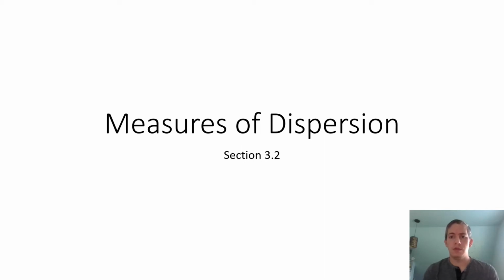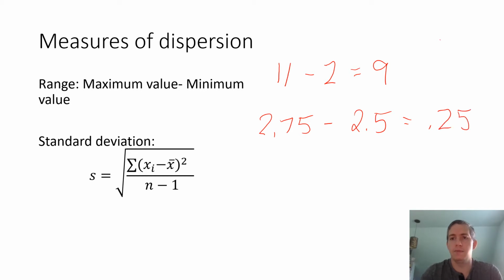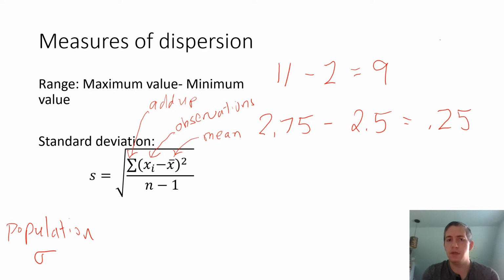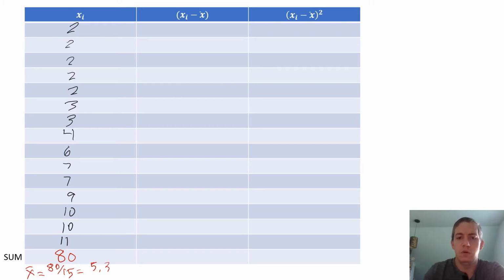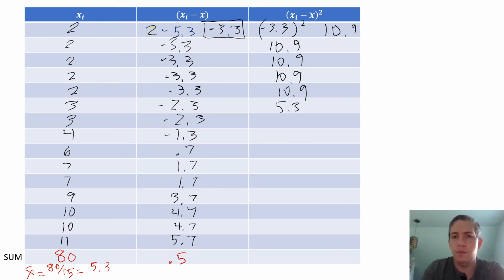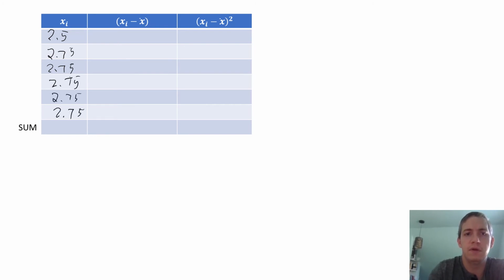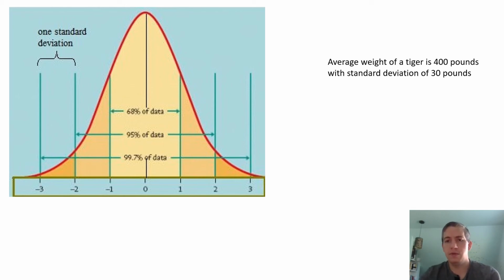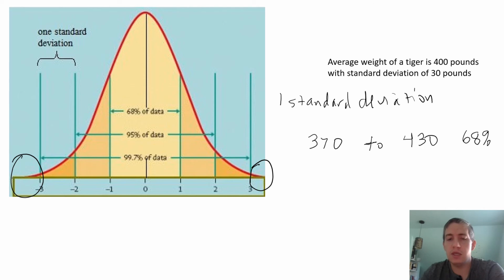Section 3.2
This is a lecture video for STA 1020, taught at Wayne State University.  This lecture includes measures of dispersion such as range and standard deviation.